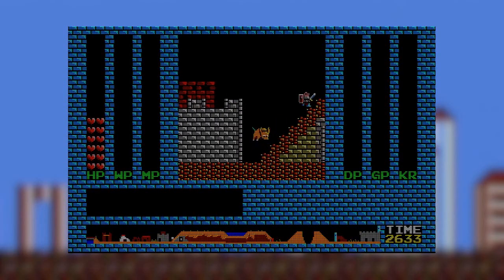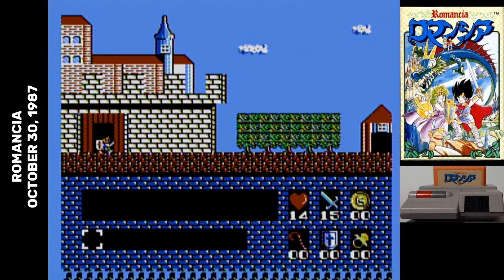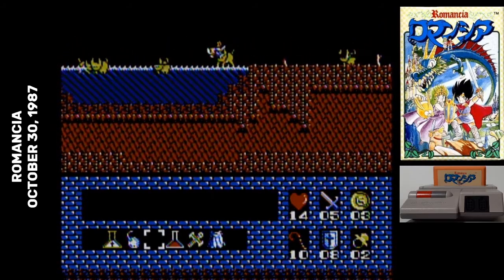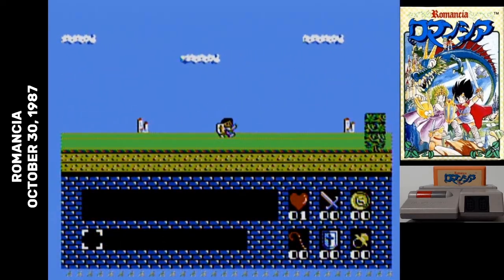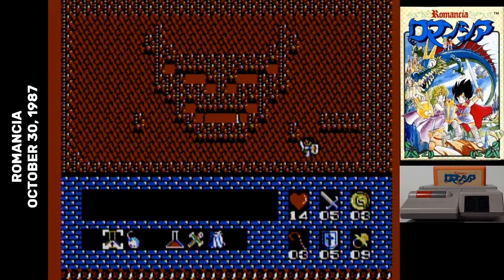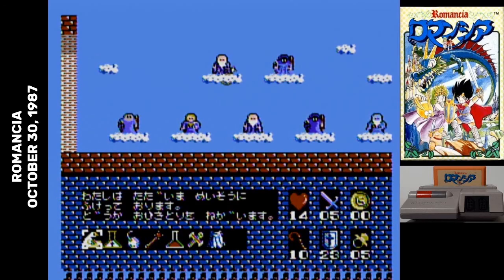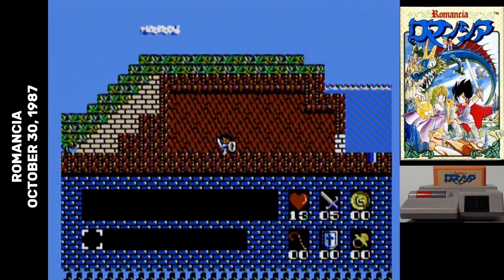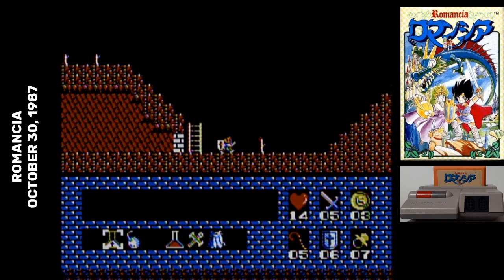Famidaily - Episode 0263 - Romancia (ロマンシア)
The second Dragon Slayer game on the Famicom is Dragon Slayer III.  Confused yet?  Don't worry, it'll get worse.